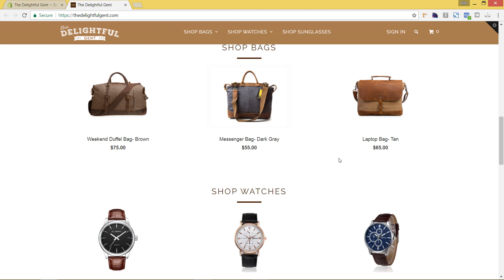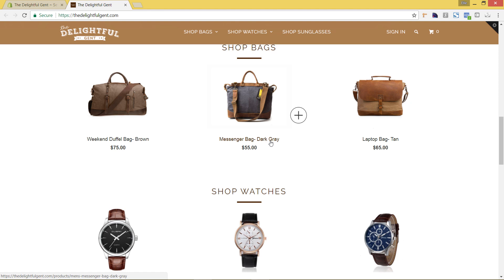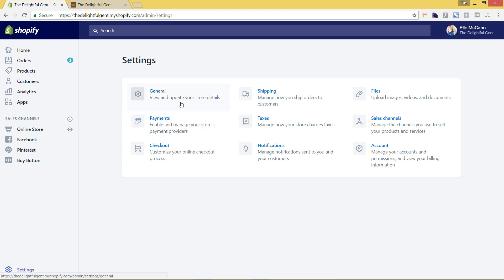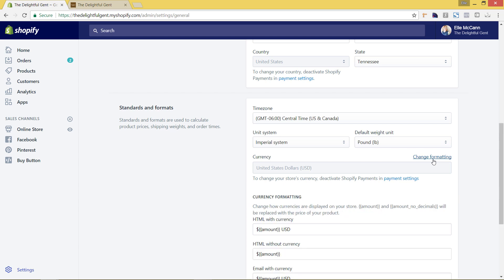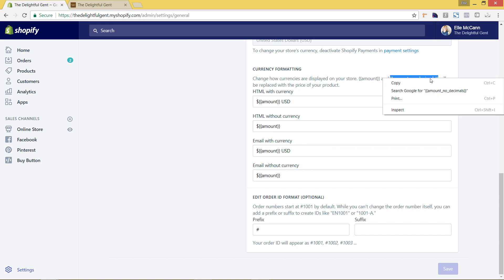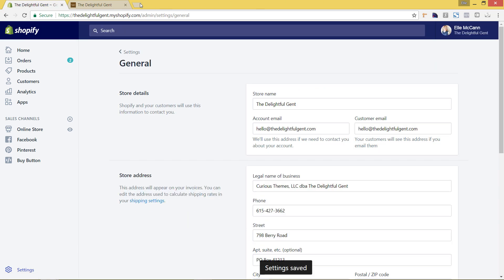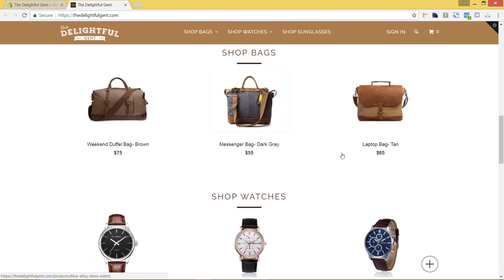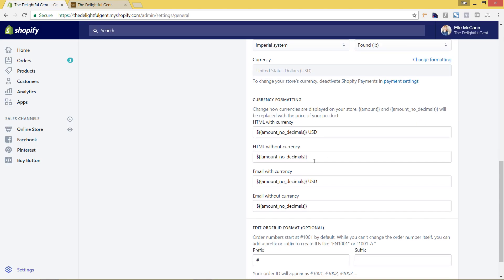How to Change your Price Format on your Shopify Store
Do you have a round price for your products and you want to remove the ".00" from your price on your website?

It's a really easy process just follow along with this video tutorial and learn how to instantly change it for all of your site's prices.